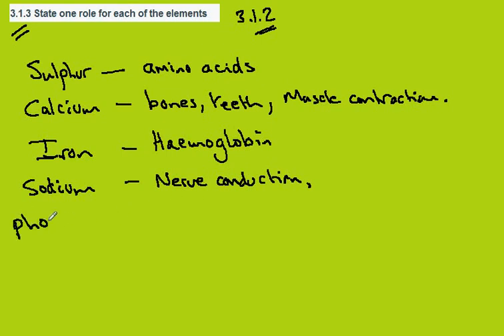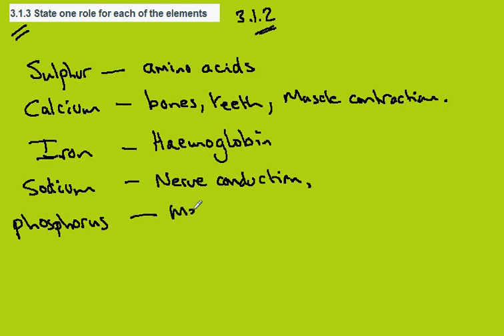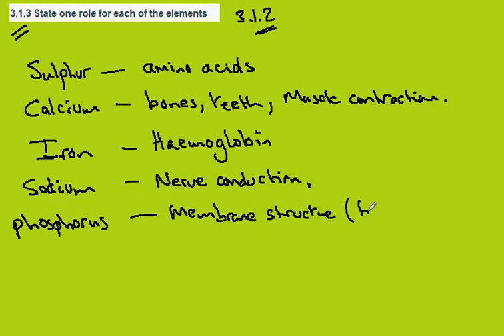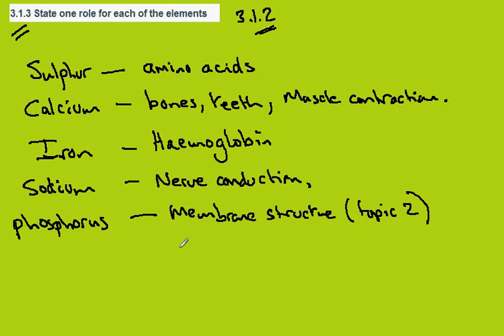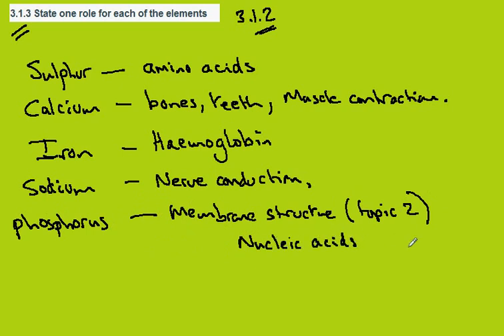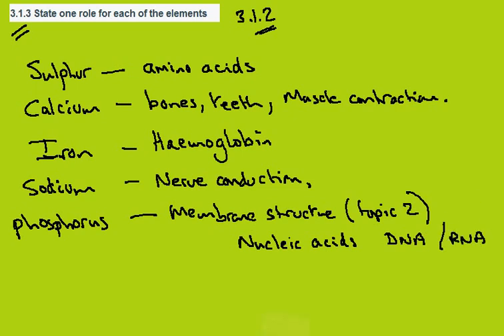3.1.3 Role of the elements